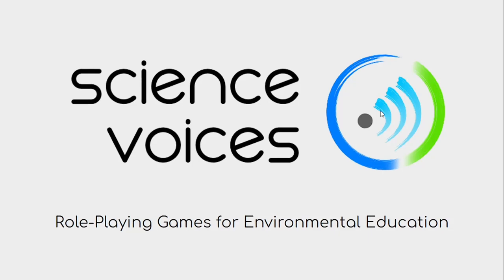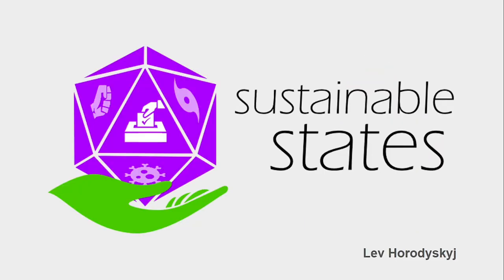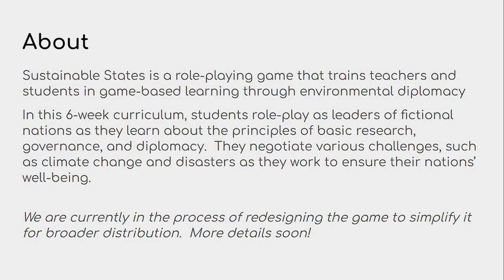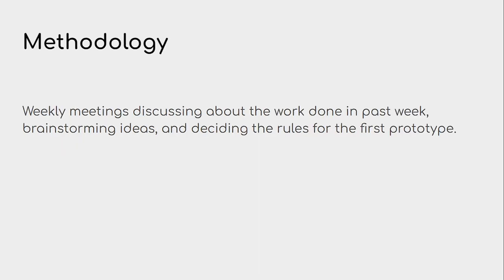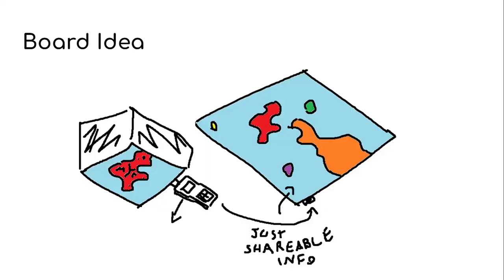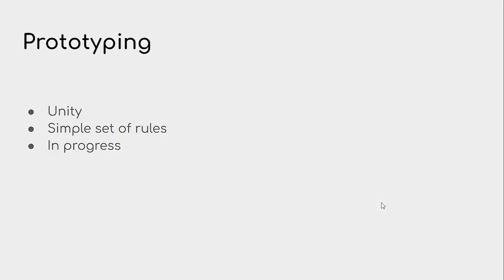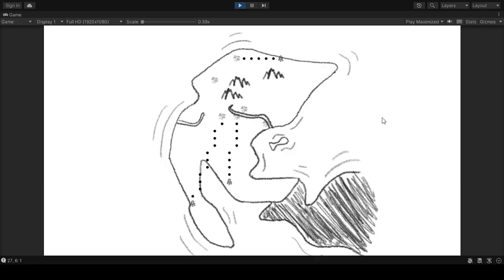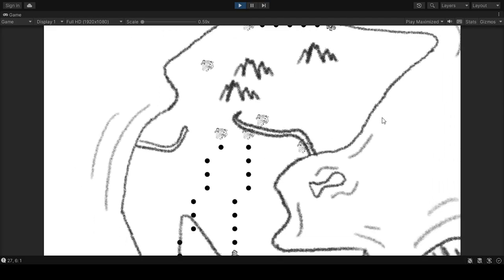YSP BlueSciCon 2023 — Miguel Luiz Puga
Role-Playing Games for Environmental Education